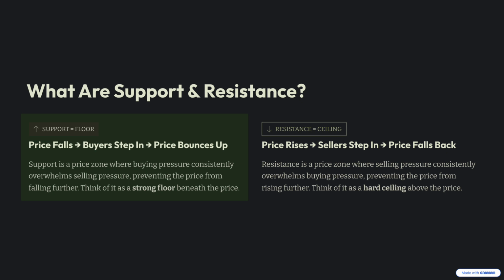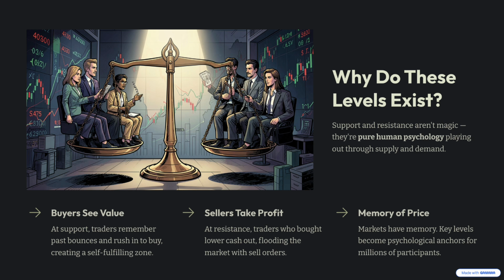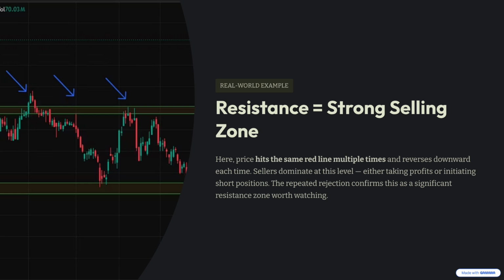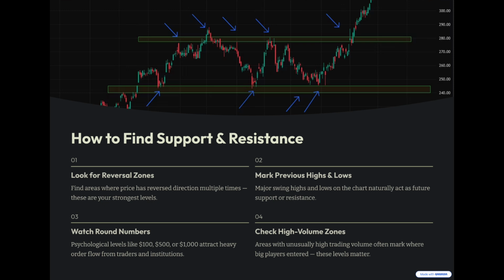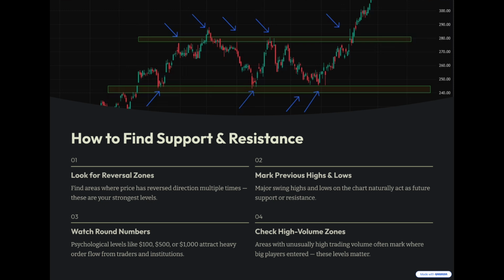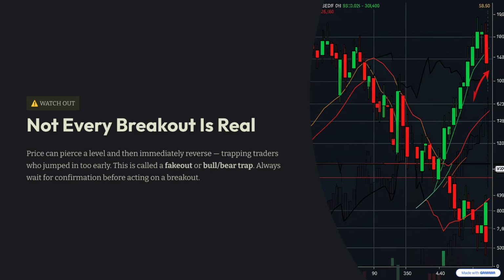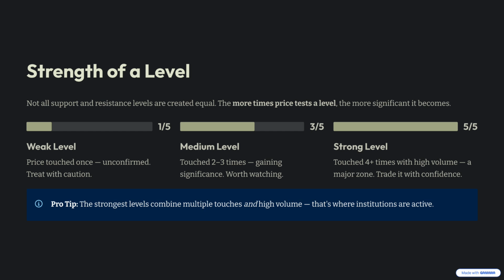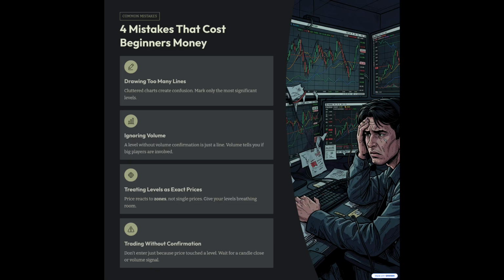Support and Resistance- One of the most important concept for beginners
Lets understand the basic concept of support and resistance in the stock, which helps in making some sense of the randomness in the market.